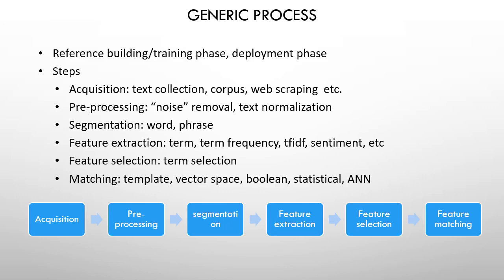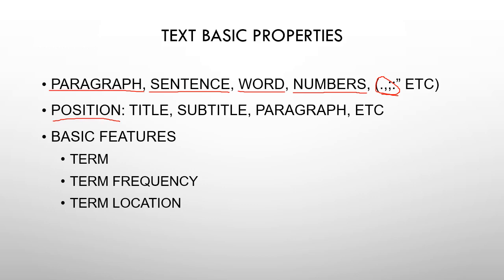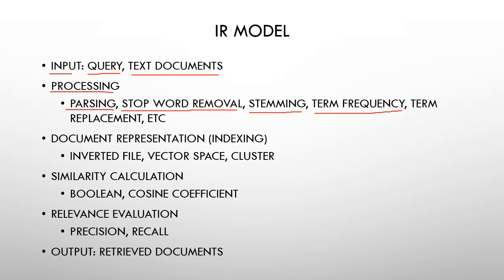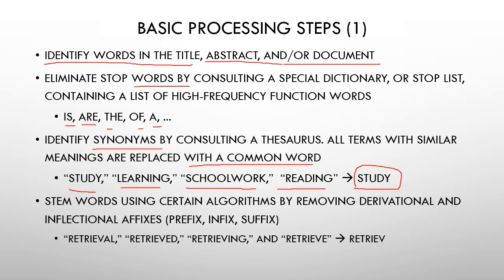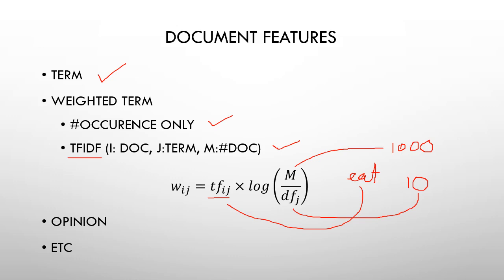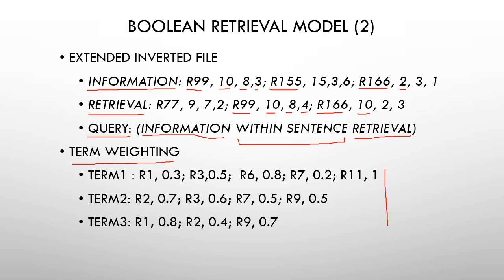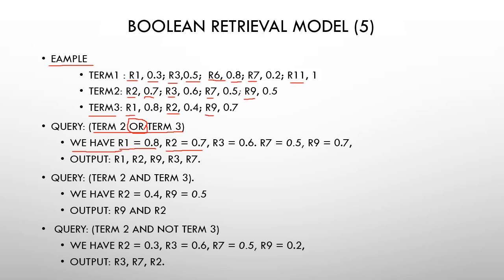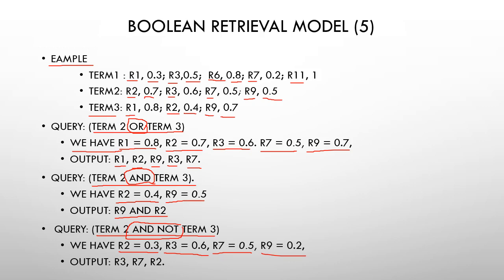V2 Text Features Wide English 1 With Voice 1